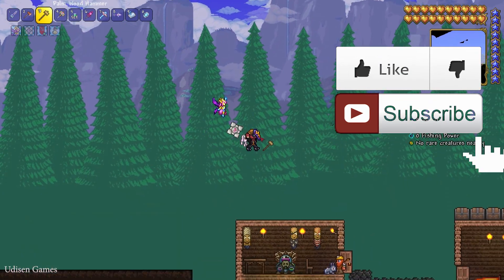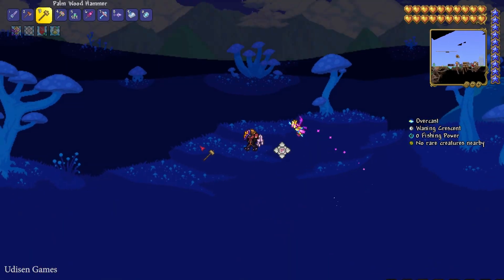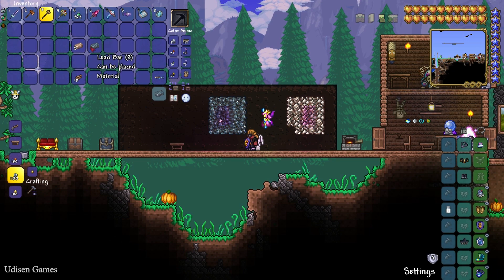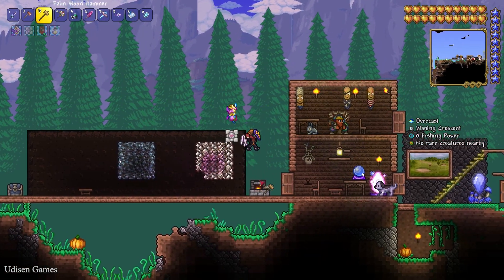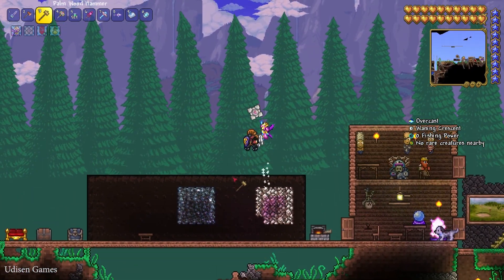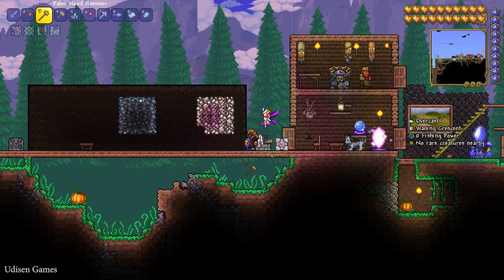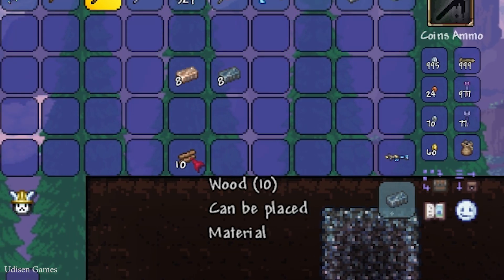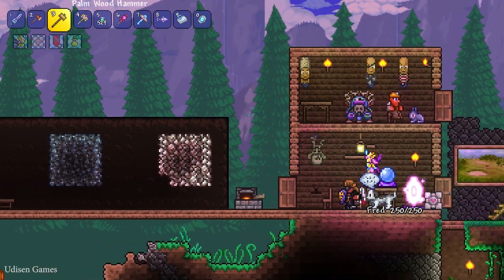How to Make a Sawmill in Terraria | Terraria 1.4.4.9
Alex Funlord show how to make and use Loom in Terraria without cheats and mods! Only vanilla.